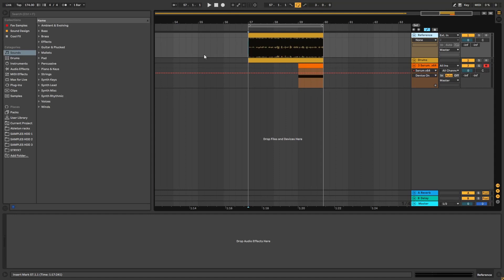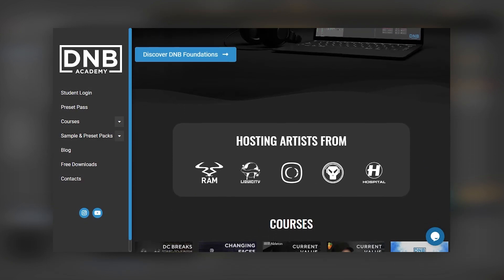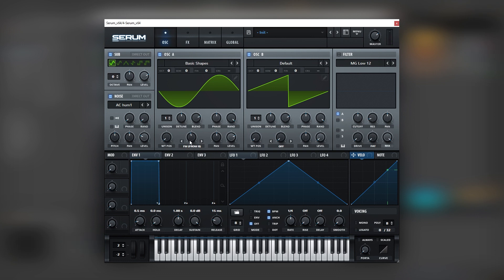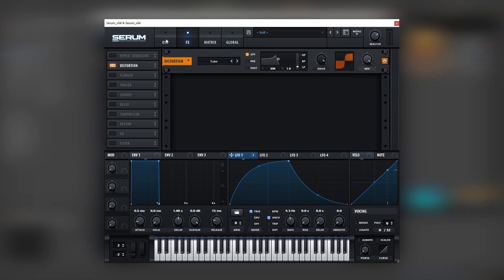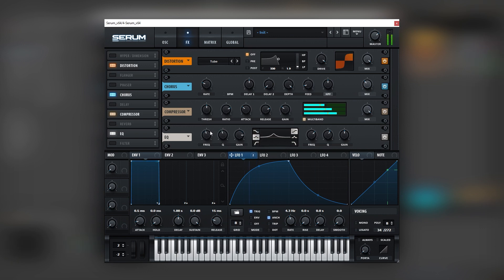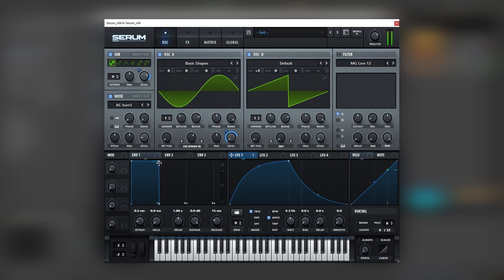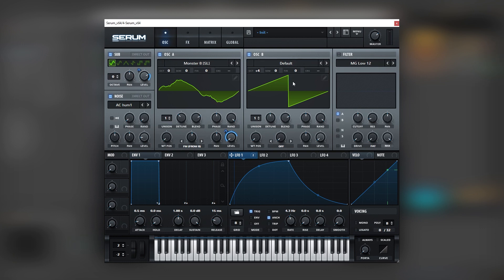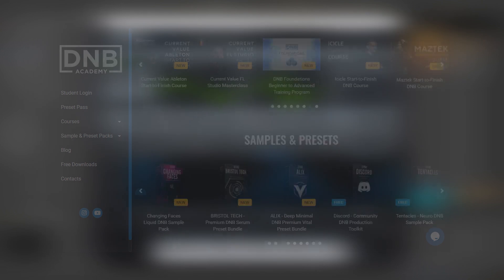How To Make BASSES like DEEKLINE & KLEU - Ganja (REMIX) | Serum Tutorial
In this video, we show you how to make BASSES like DEEKLINE & KLEU - Ganja (REMIX) in Xfer Serum